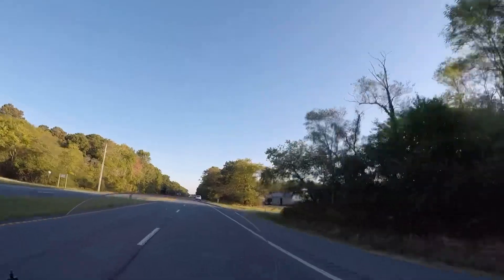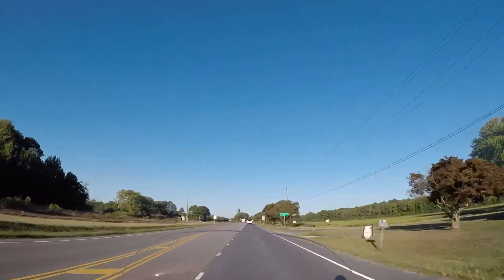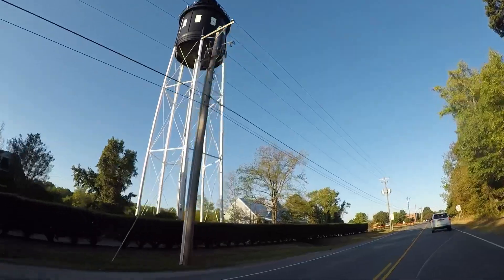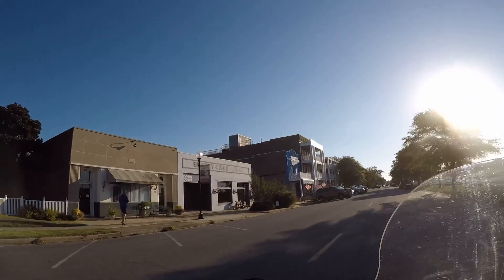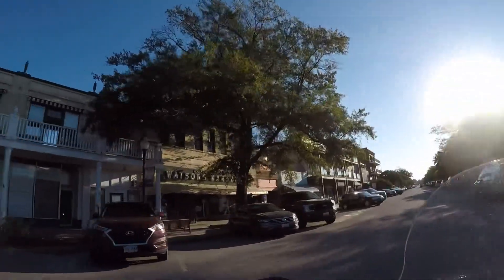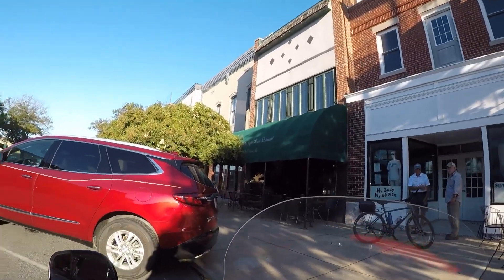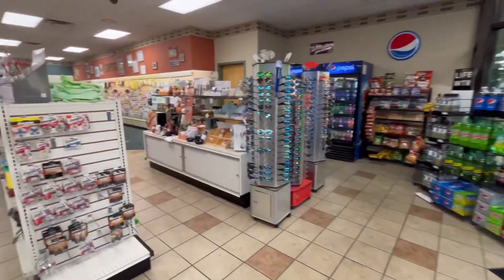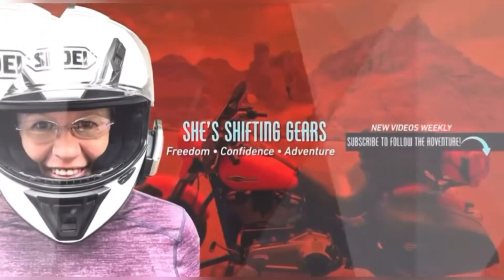Riding my Harley Davidson Sport Glide to Cape Charles VA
Hi Gearshifters! In this video I ride the eastern shore of Virginia to Cape Charles two days before hurricane Ian devastated southwest Florida and caused tremendous damage all along the eastern seaboard. I encourage you to please donate to the Red Cross or another organization that is on the ground and helping those in need. If you don’t have money to give consider helping in another way.

If you’re interested in donating to the American Red Cross to help people affected by hurricane Ian

Keep the shiny side up,
Jordan￼

Keep watching: Riding the scariest bridge in America: Chesapeake Bay Bridge Tunnel & First Landing State Park